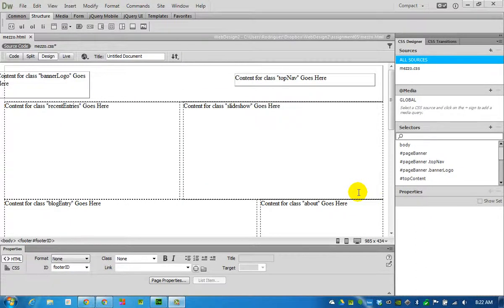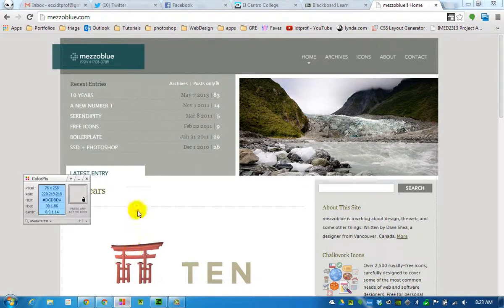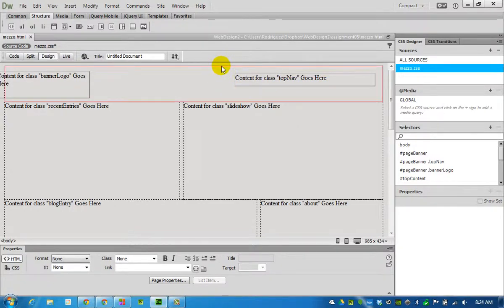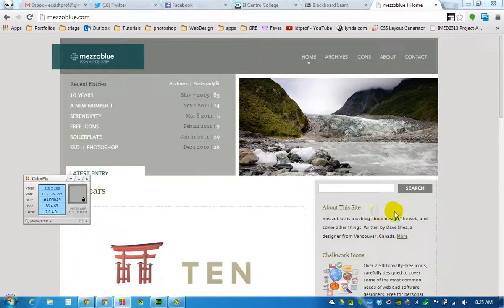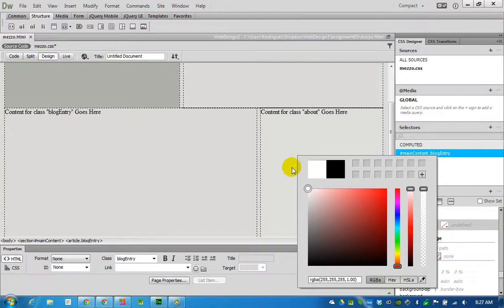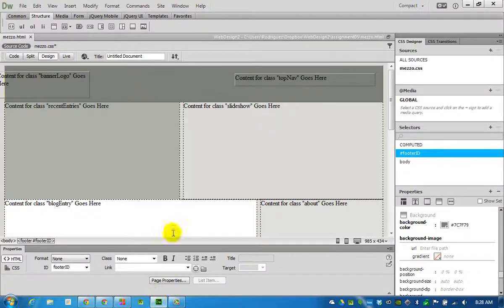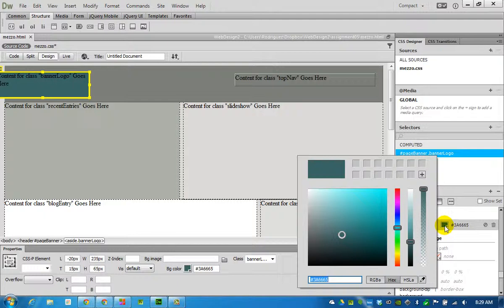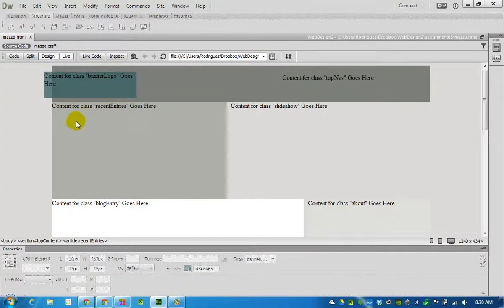Mimic a Web Site -- Part 3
Now that the initial structure is done, we can start adding color and content.